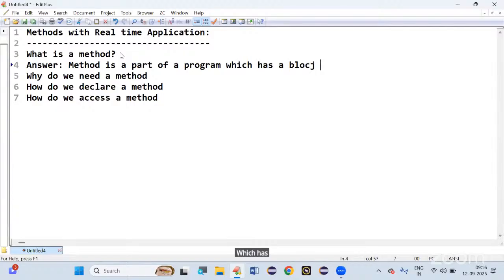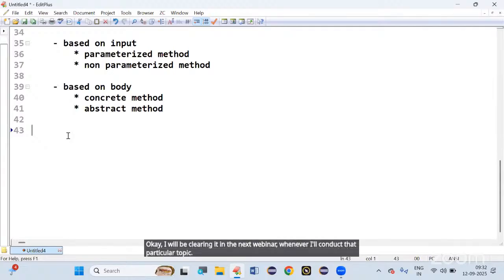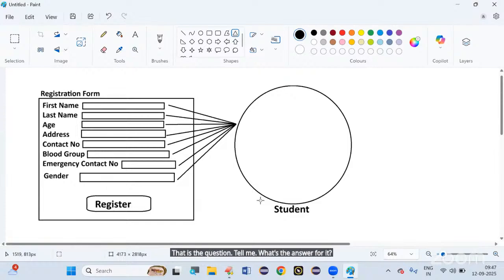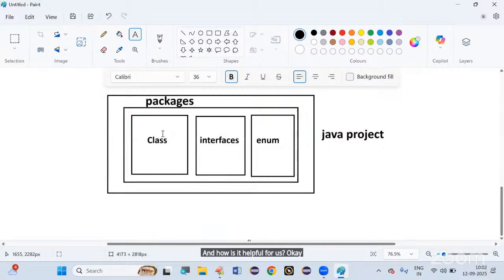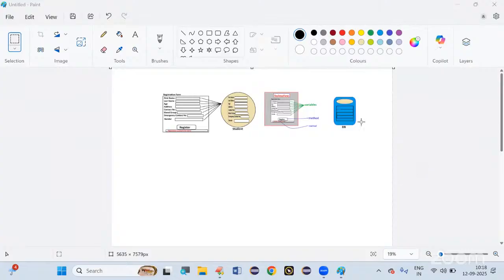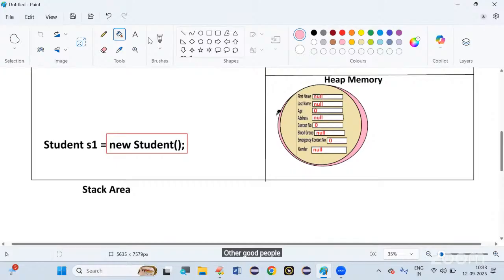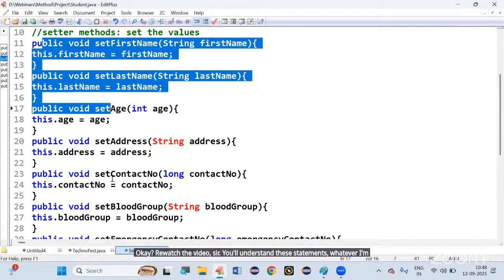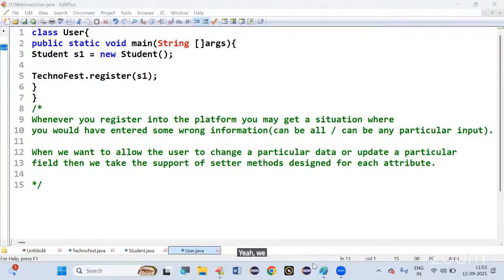Clean & Reusable Code with Java Methods in@ 9:00 AM (IST) by Mr.Jagannath on 12th Sep